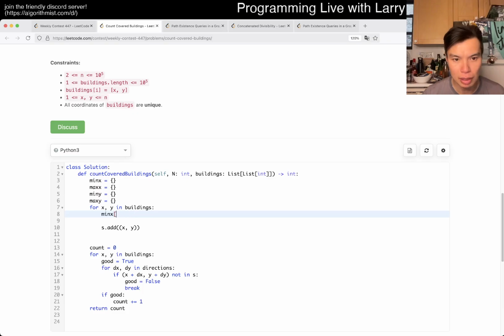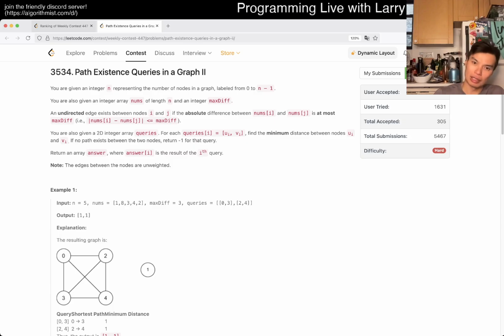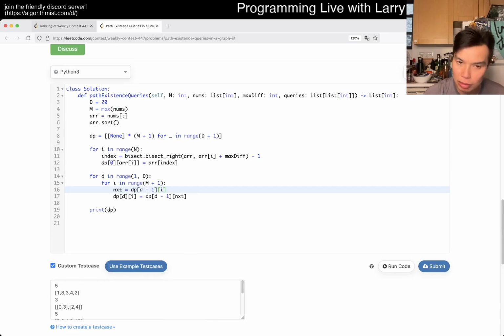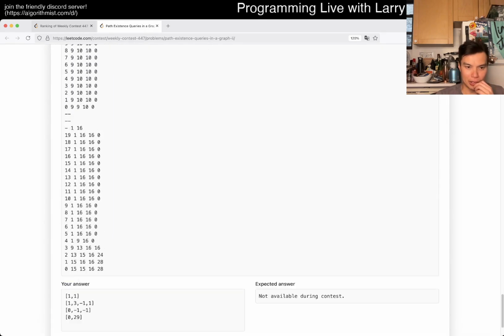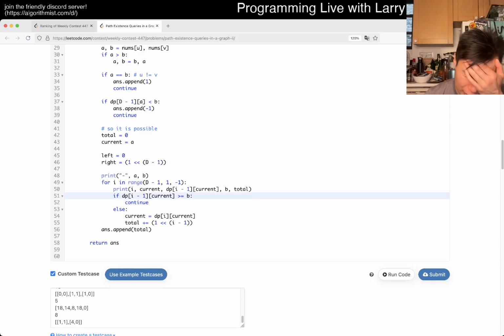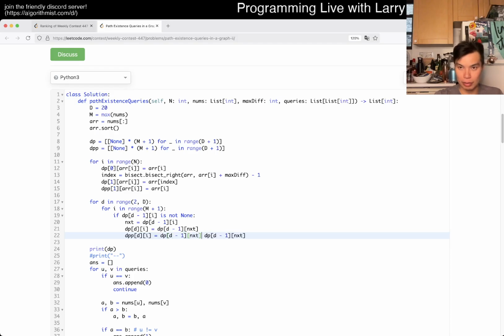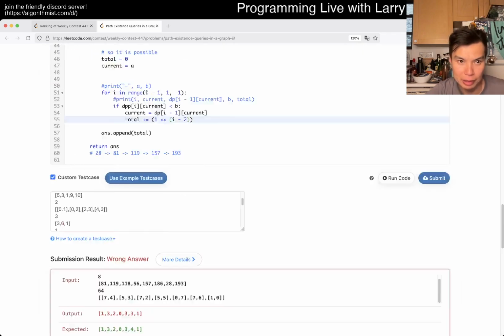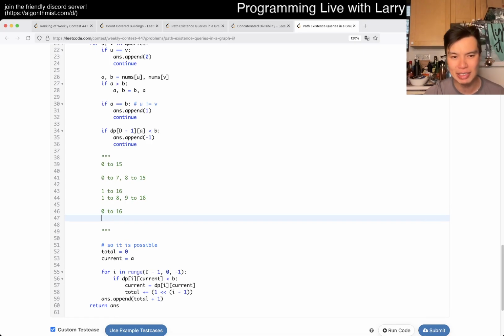How to binary search? Leetcode Weekly Contest 447 (??) with commentary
Larry participates in the Leetcode Weekly Contest 447, ??? of ???

0:00 Start
0:42 Q1
4:47 Q2
7:20 Q3
14:32 Q4

Retro - No more easy - Q1, and Q2 were straightforward.  Q3 was a little sad with the WA, and Q4 was massively sad, hah!  I knew how to do it but was out of practice, but stubborn about going back to first principles.  After figuring it out it was not so bad, but still took me awhile, and learned some stuff, so it was okay.

Live commentary!